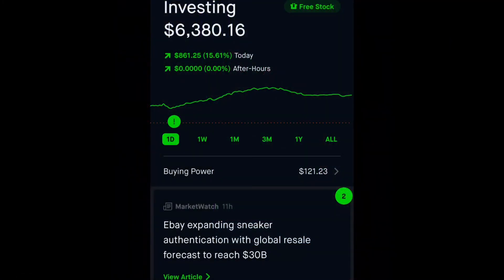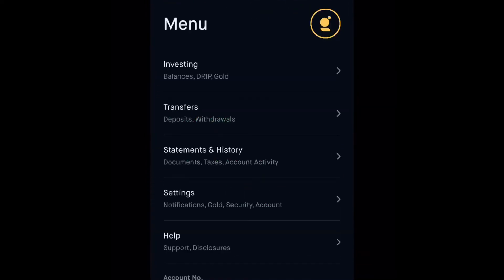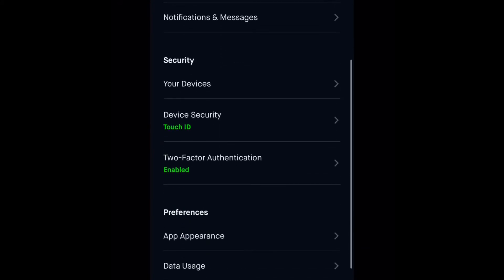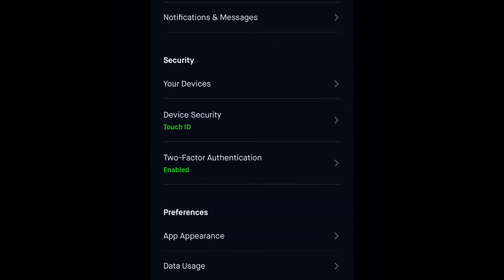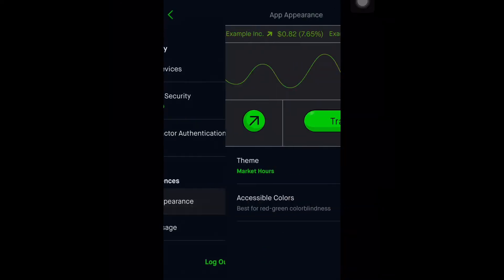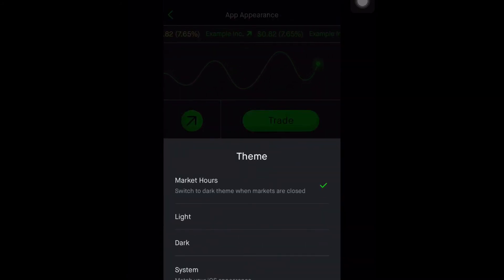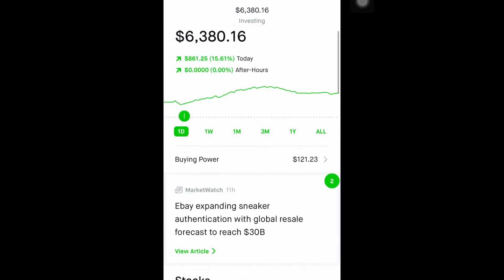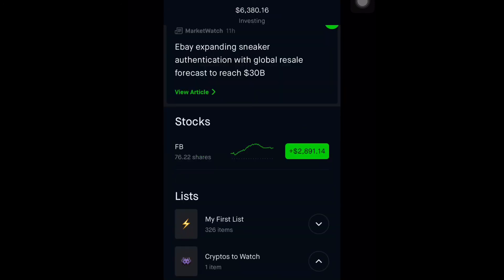Getting HACKED How To Secure Your Robinhood Brokerage Account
There’s been a lot of complaints from Robinhood users that their accounts are getting hacked. Their buying power is getting withdrawn to random bank accounts. As well as their shares are being sold. I will guide you in this tutorial how to guarantee that your account is safe that way you will not have to deal with this security issue.